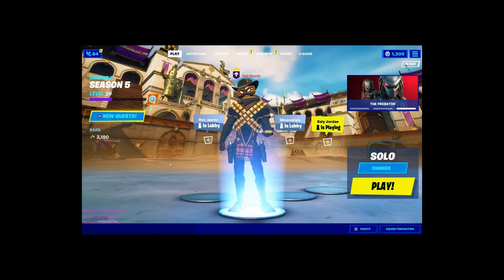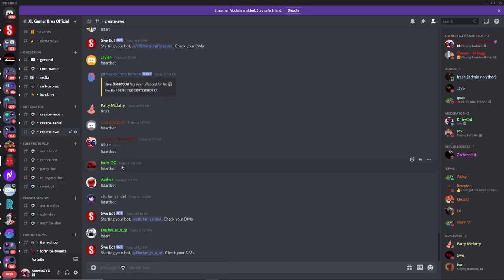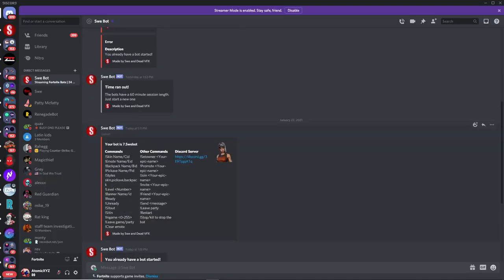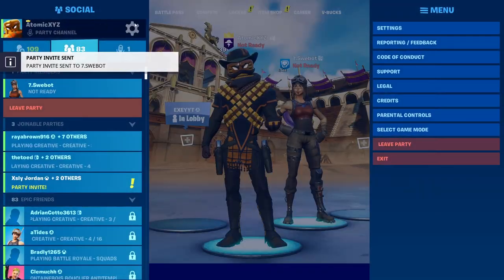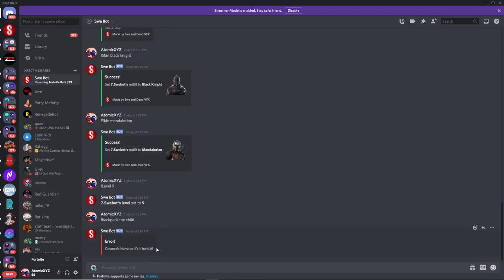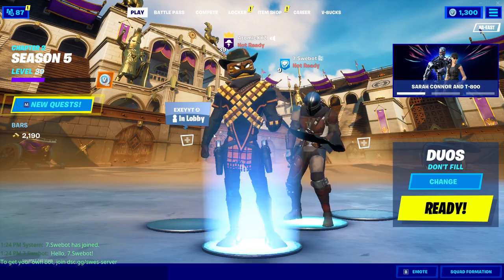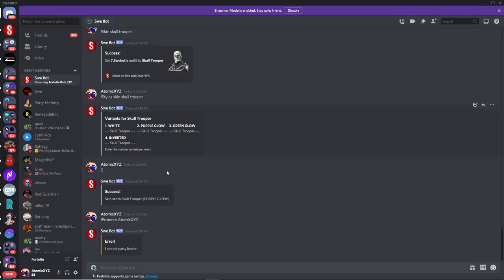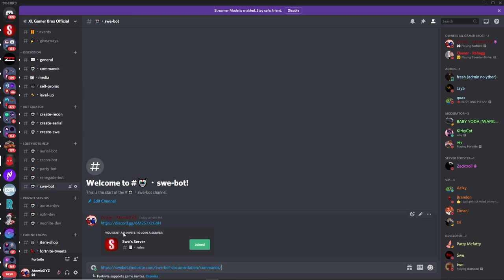How to make a *LOBBY BOT* on Fortnite Season 6! (Easiest Method) (WORKING 2021)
In this video, I used Swe Bot to get a lobby bot on PC, PS4/PS5, Xbox, Switch, and Mobile.

Timestamps:
0:00 - Intro
0:55 - Create the Bot
2:29 - Commands
10:18 - End

Editing Software we use:
Movavi
Photoshop

Thumbnails:
Photoshop

Setups:
AtomicXYZ: